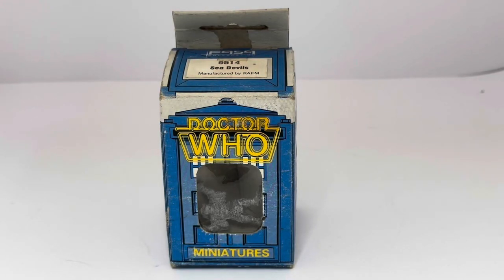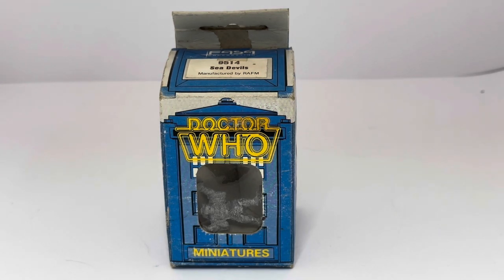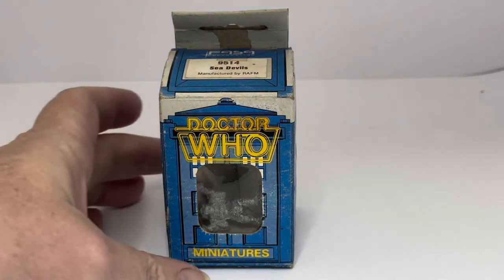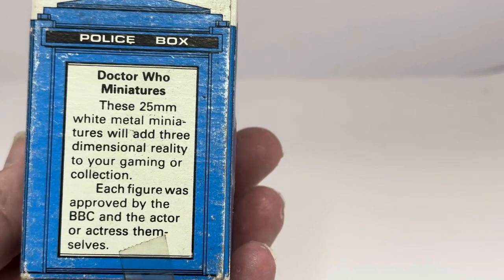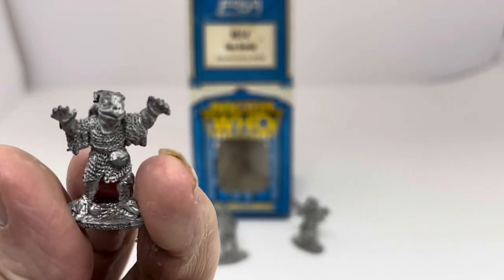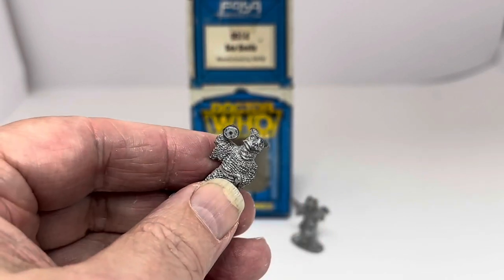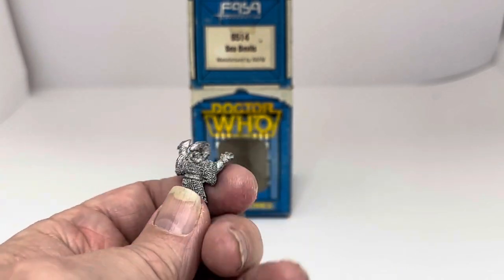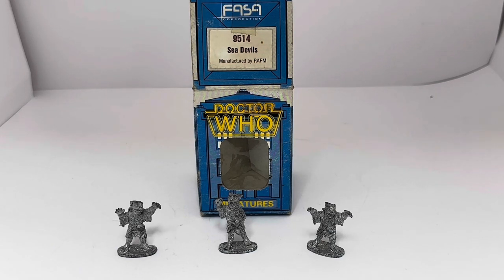Vintage FASA Corp 1986 Doctor Dr Who Citadel Miniatures Metal Figures No. 9514 - The Sea Devils Set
Vintage FASA Corp 1986 Doctor Dr Who Citadel Miniatures Metal Figures No. 9514 - The Sea Devils - Set Of 3 Figures - In The Original Box - Shop Stock Room Find. Released in 1986 by Fasa Corporation as part of their series of Classic Dr Who Citadel Miniatures Figures Box Sets. This fantastic Citadel Miniatures Metal Figures Box Set is No. 9514 and includes three different Sea Devil figures, each figure stands approximately 1 Inch tall, they are nicely detailed and are mounted on their own stands.